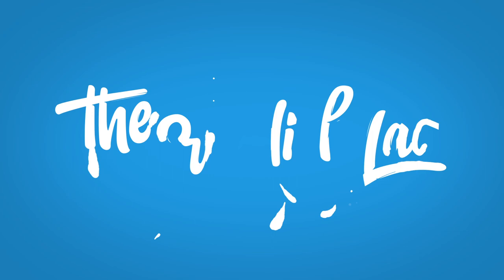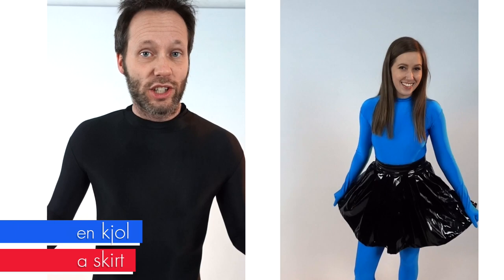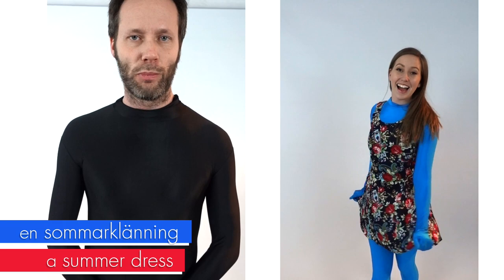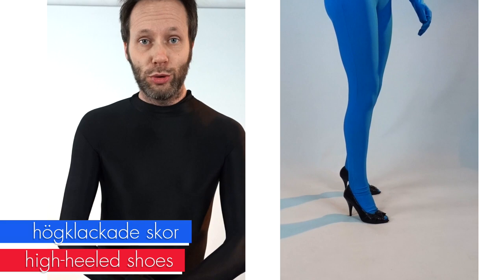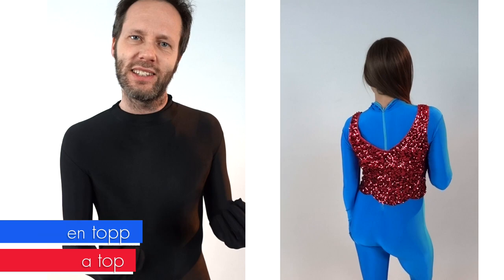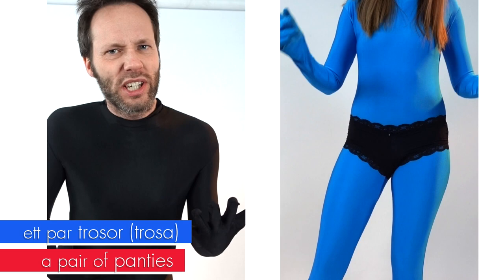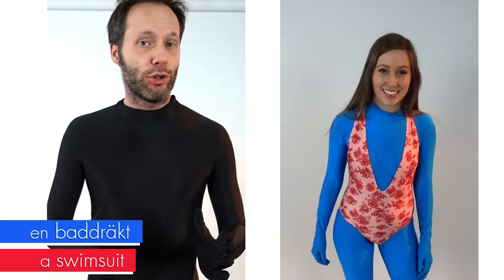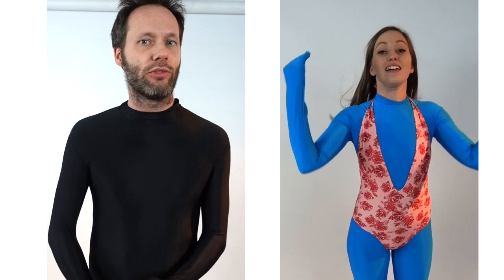WOMEN'S CLOTHES - 10 Swedish words #255 with Ella Grundel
Wanna know what female clothes are called in Swedish? In this video I get Ella Grundel to help out by showing a whole bunch of clothes traditionally worn by women. Five years ago, I made a similar video with male clothes. Important to know; you can wear whatever you want. Whatever suits you. Be free!

My channel is packed with Swedish tutorials and language challenges where you can learn everything from nouns and verbs to grammar and special Swedish words. I have made youtube videos for over 10 years and 10 Swedish Words started with me explaining 10 Swedish words that don't exist in English. You can also find videos about Norse Mythology, my deep-talk series Good Talk and other informative videos about Sweden and Swedish culture.

I am very happy to have Ella Grundel with me in this video. You can have a look at her Swedish channel where she does problem solving and image vs reality.

Intro graphics by Oliver Holmgren & Erica Svejderud